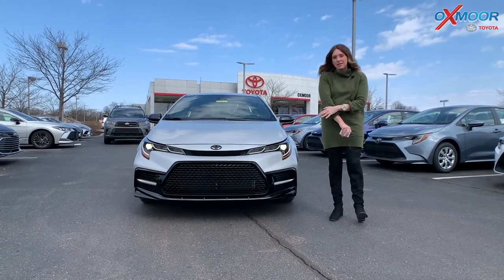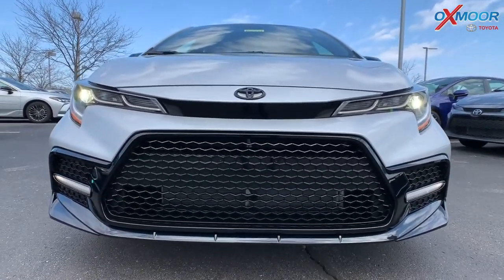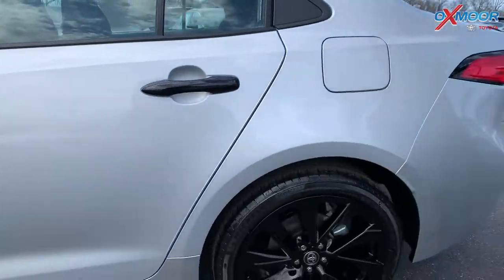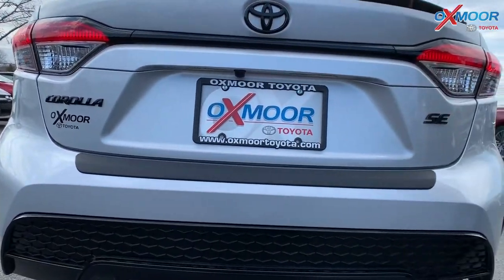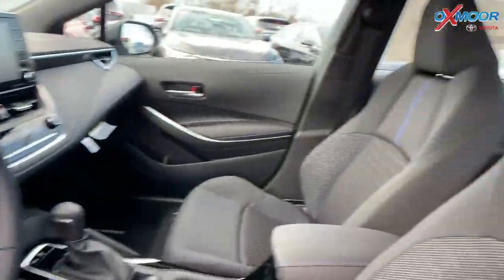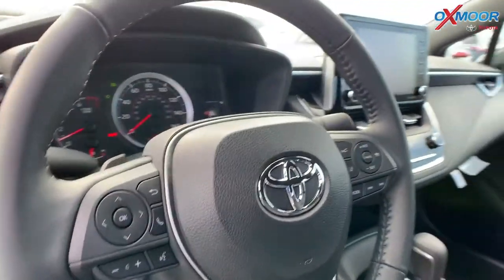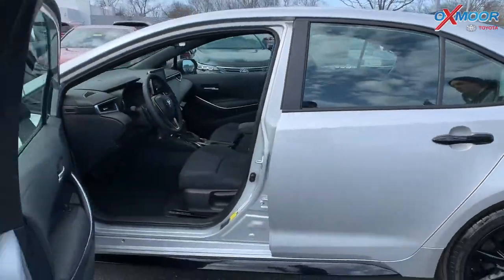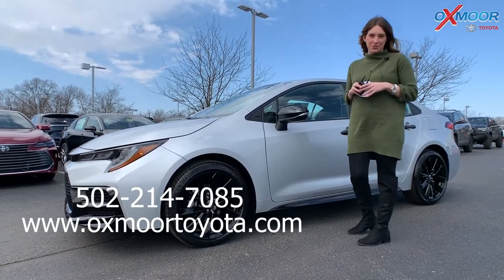2021 Toyota Corolla SE Nightshade//Walkaround//FOR SALE at Oxmoor Toyota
2021 Toyota Corolla SE Nightshade//Walkaround//FOR SALE at Oxmoor Toyota, Louisville, KY

Let's take a look at the Sporty 2021 Toyota Corolla SE Nightshade

Oxmoor Toyota
8003 Shelbyville Road